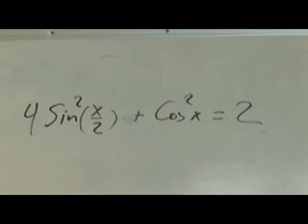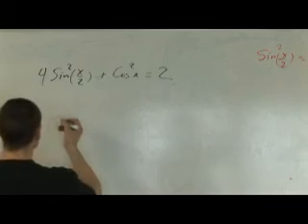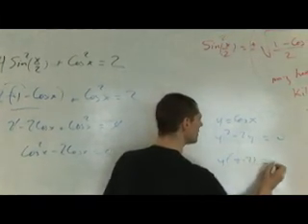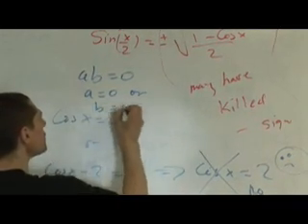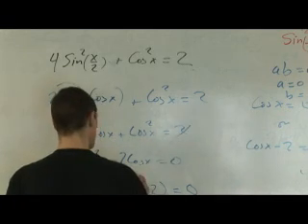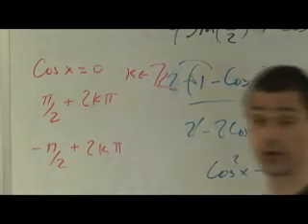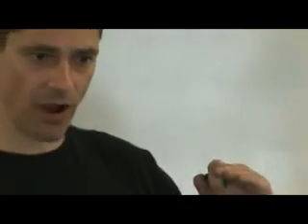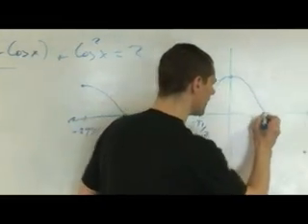Lecture 11 Part 4